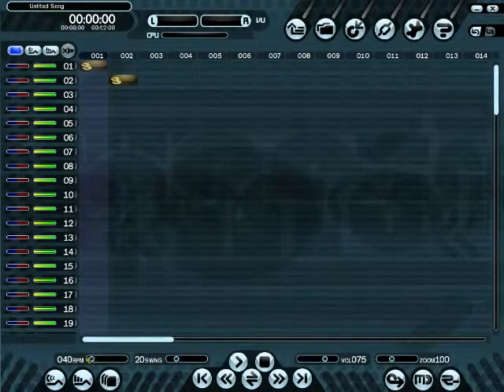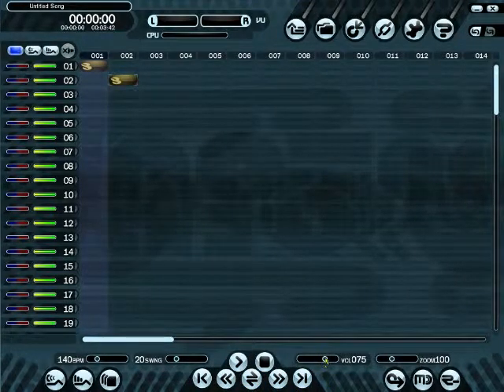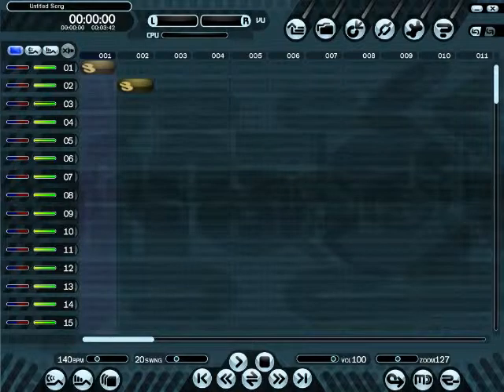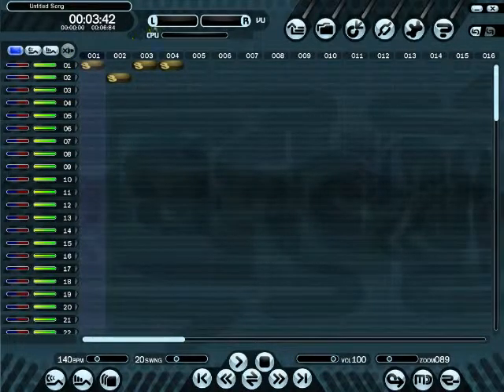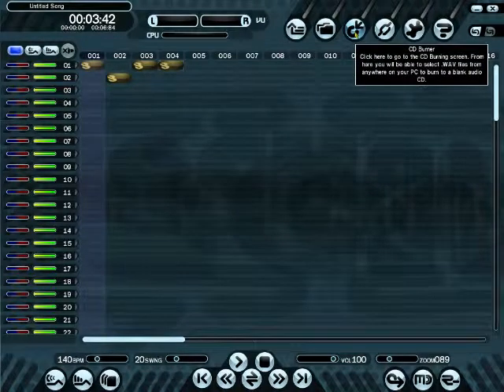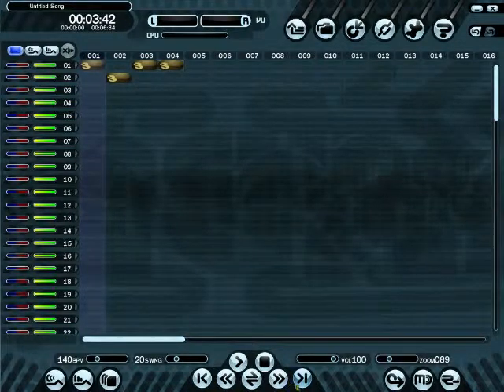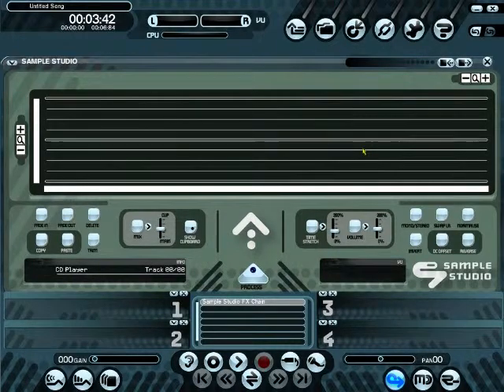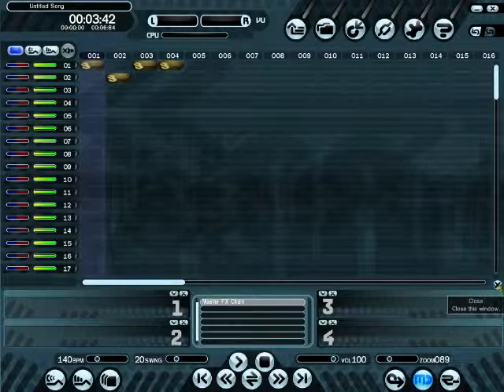Techno eJay 5 Review for the PC by John Gage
Techno eJay 5  had a completely different look to the previous Techno eJays.